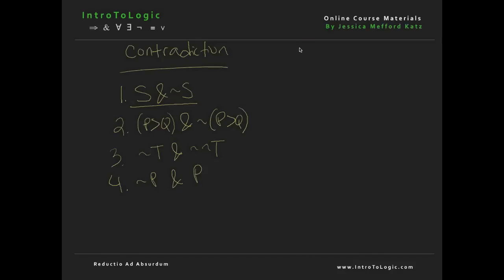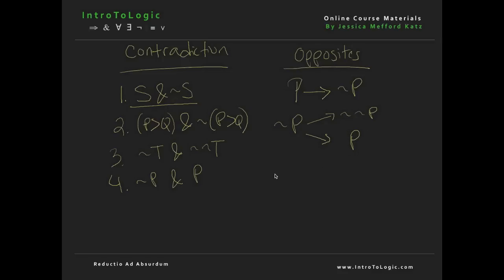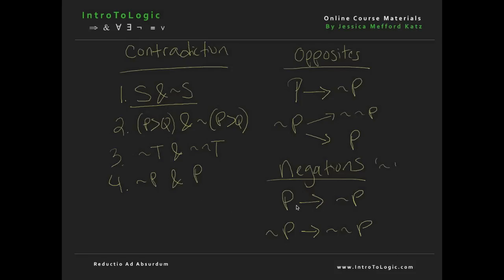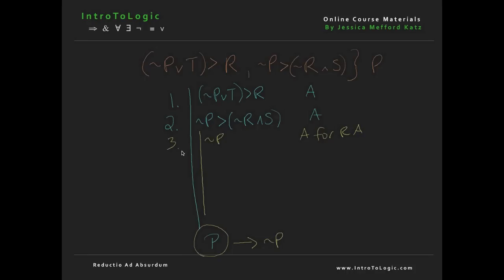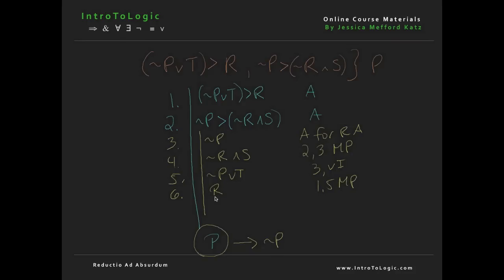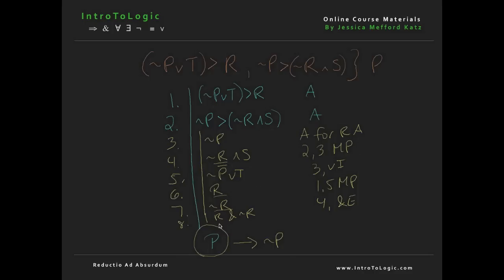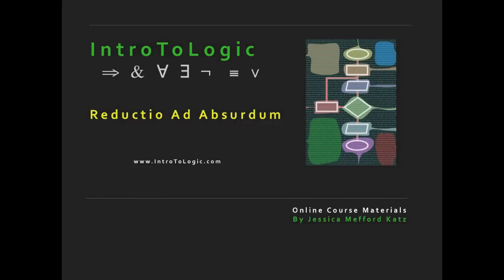Intro to Logic - Reductio Ad Absurdum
An introduction to using Reductio Ad Absurdum in logic.